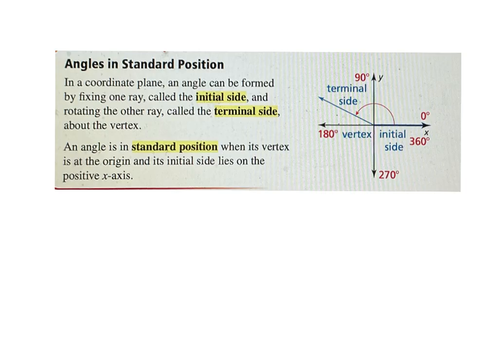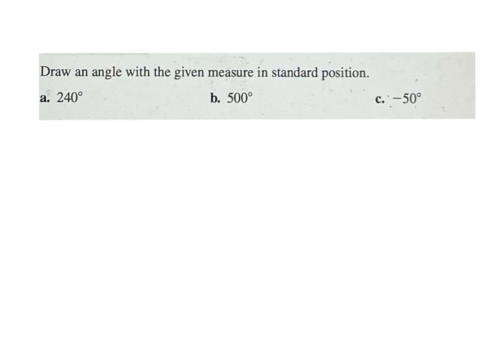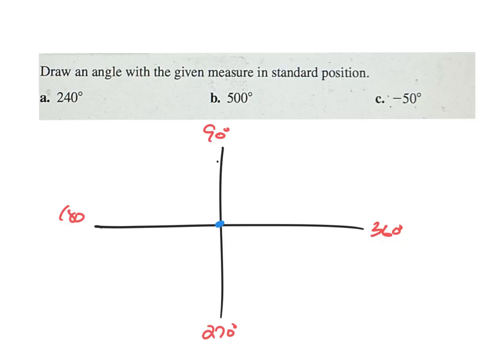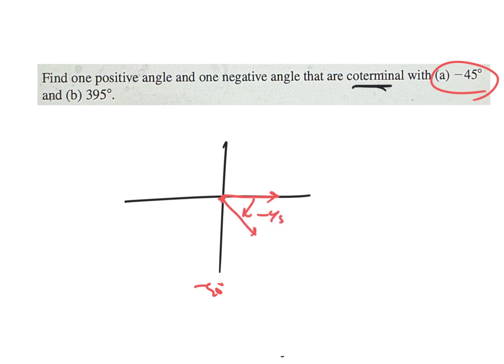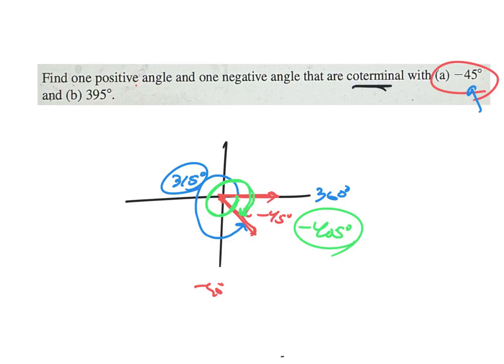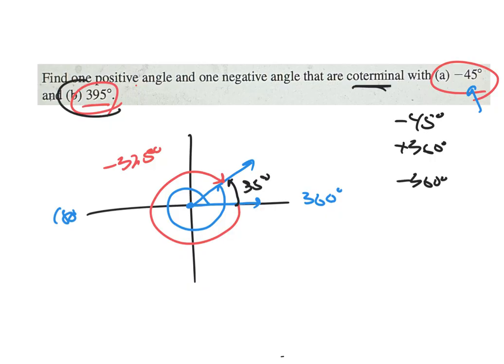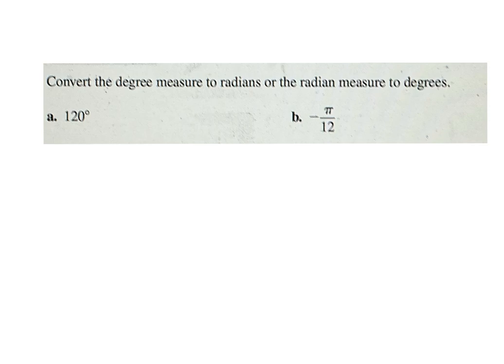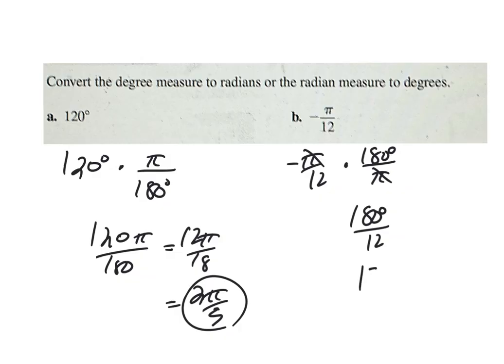Alg2 9.2 (20260 mb